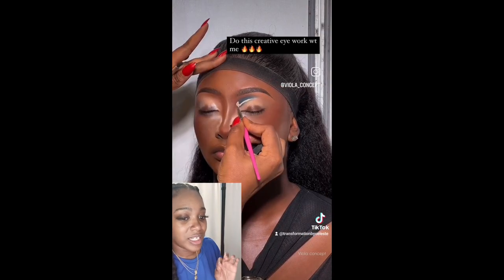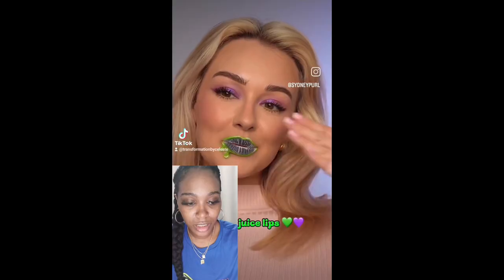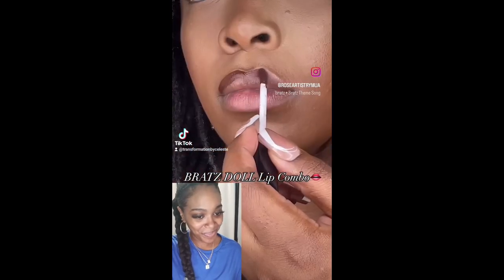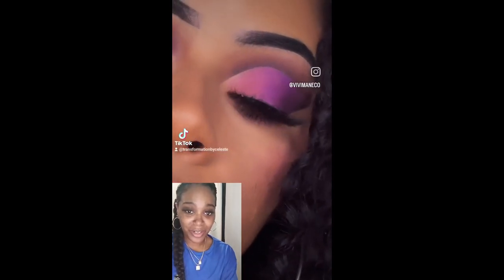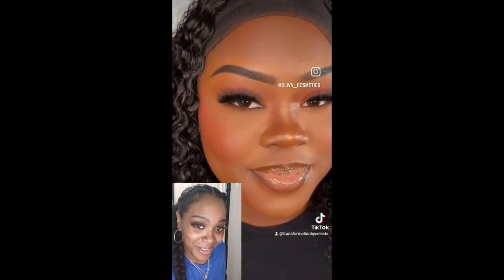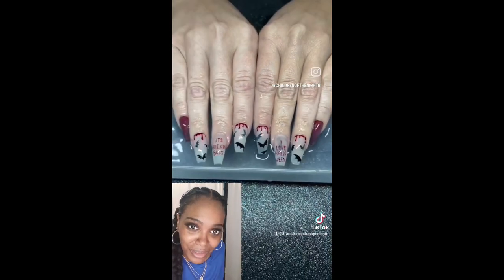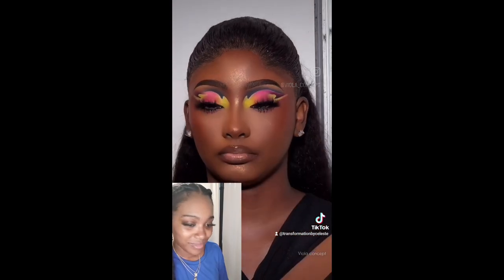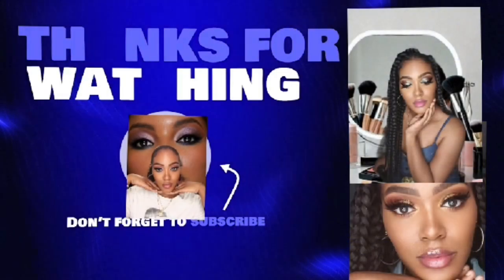Reacting to Viral Makeup Hacks by Top Influencers: Should You Try Them Too? 💋🔥"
In this fun and engaging video, I'm reacting to some of the most viral makeup hacks from top influencers! 💋🔥 From wild foundation tricks to clever eyeliner hacks, we’ll see which ones are worth trying and which might be better left on your feed. If you love testing out the latest beauty trends and want to know what works (and what doesn’t), this video is for you. Join me as I give my honest opinion on these viral makeup hacks. Should you try them too? Watch to find out!